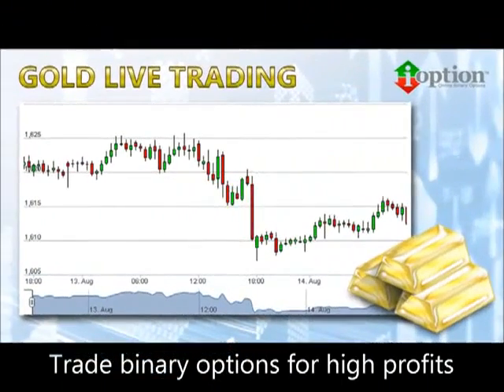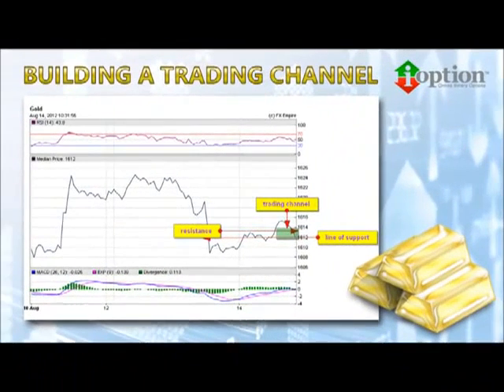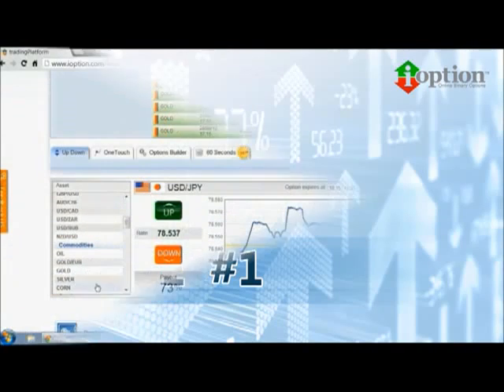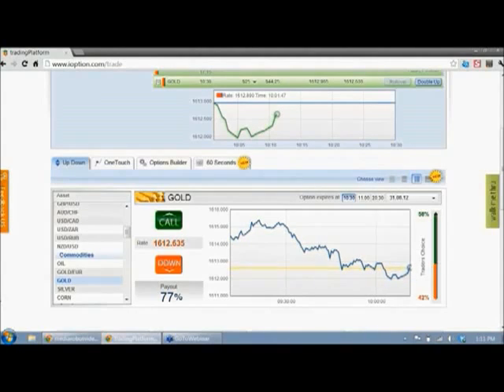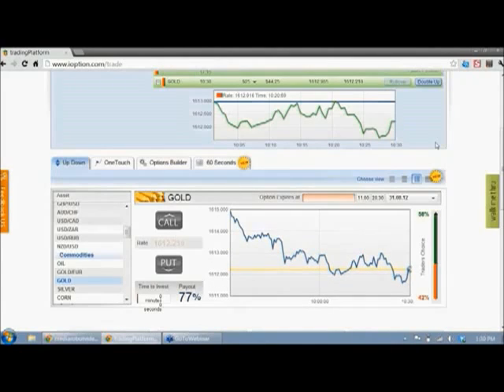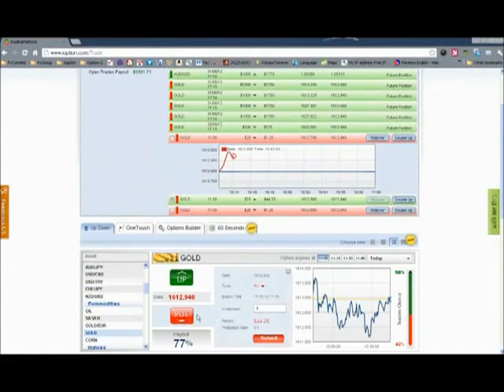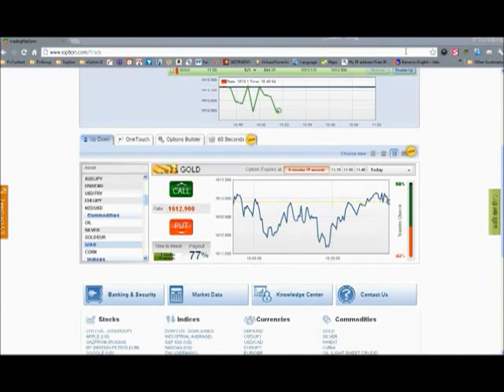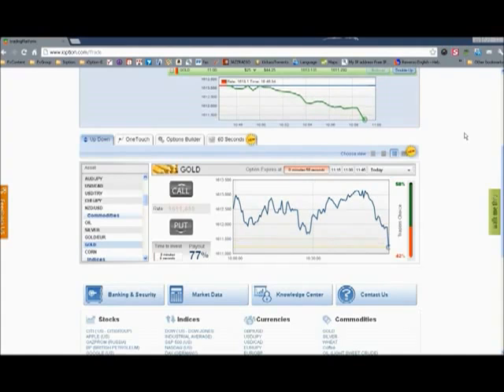How To Make Money Online ? Turn 25$ in 125$ !